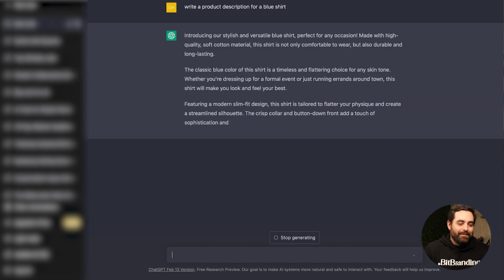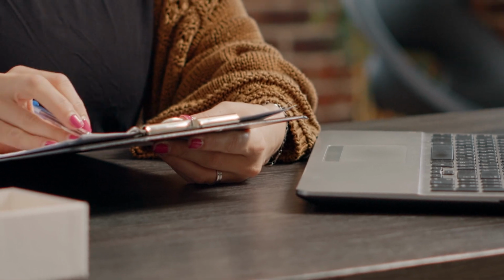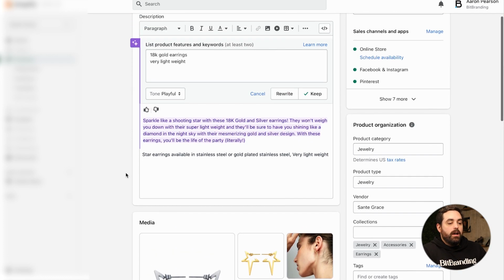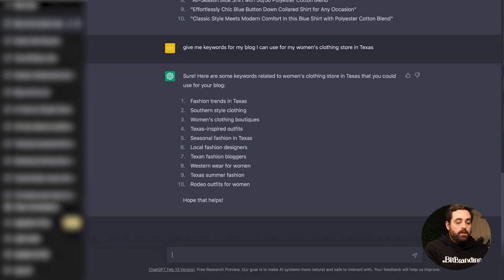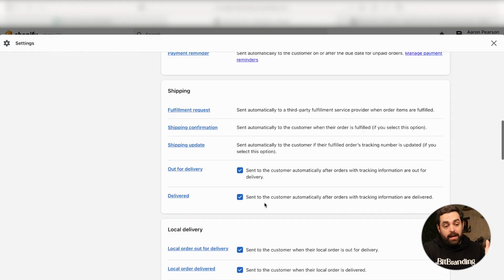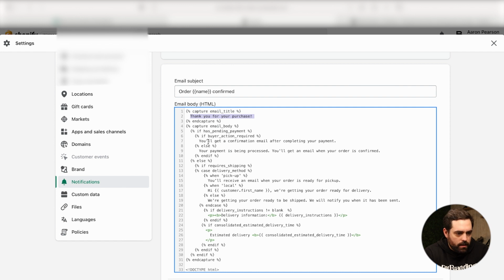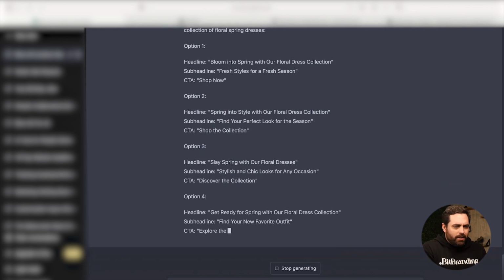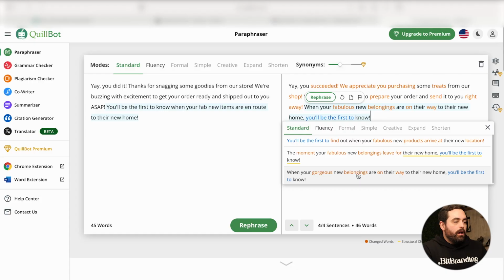5 Ways to Use ChatGPT for Your Shopify Store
In this video, we share how ChatGPT is being used in Shopify clothing stores to generate content for product descriptions, titles, blog posts, emails, and website content. Additionally, Christian introduces a bonus tool, which can be used to paraphrase content generated by ChatGPT for even more options and ideas. Anyone looking to improve their e-commerce store's content should check out this informative video.
00:00 Introduction
00:43 Production Descriptions
07:58 Product Titles
10:13 Blog Posts
13:23 Emails